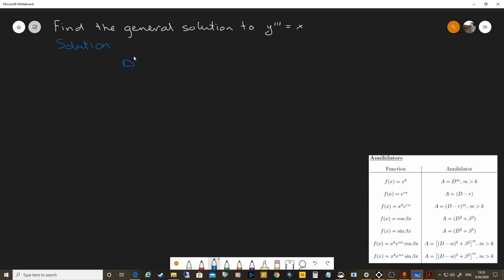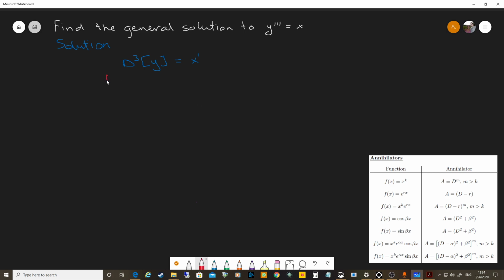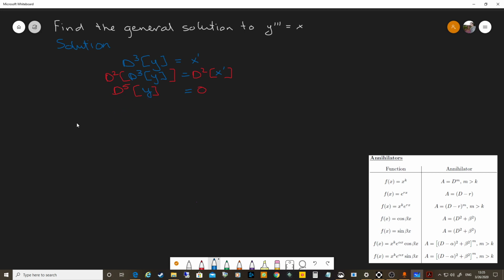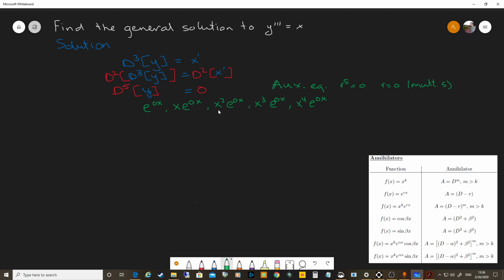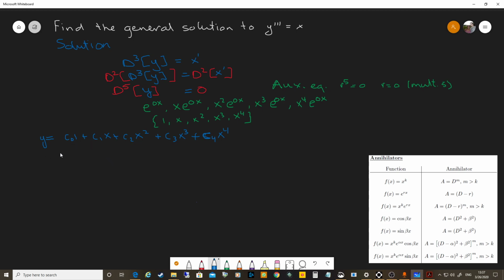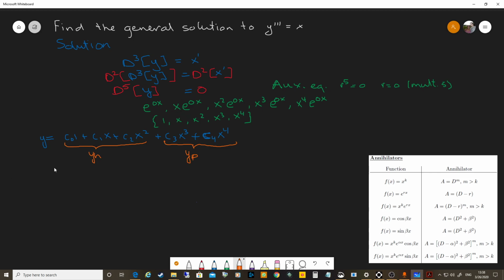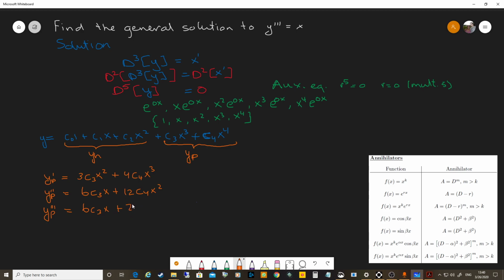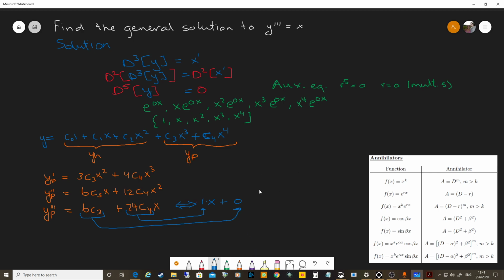Section 6.3 Bonus Example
This is an example of how to find the general solution to a differential equation using the Annihilator Method